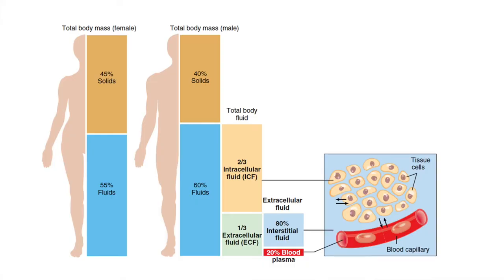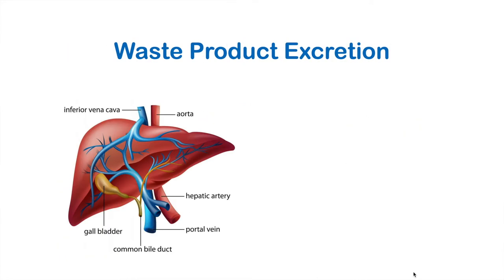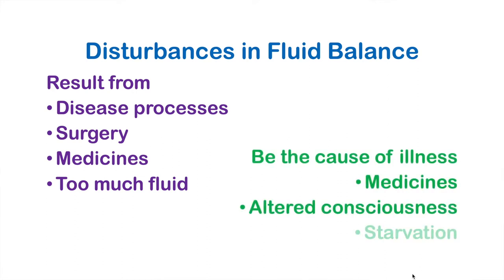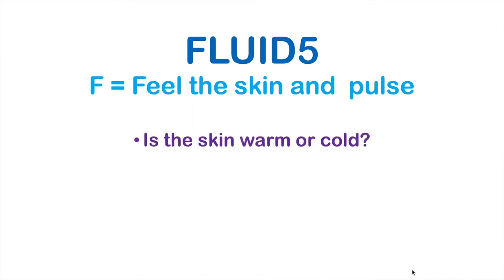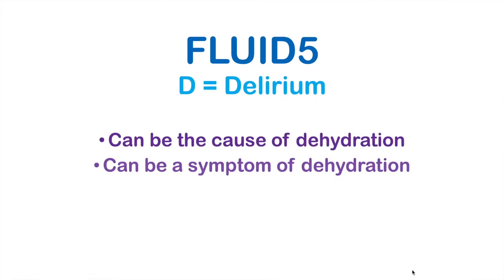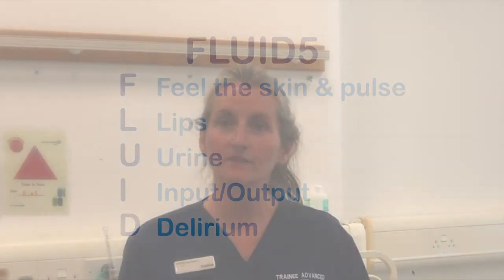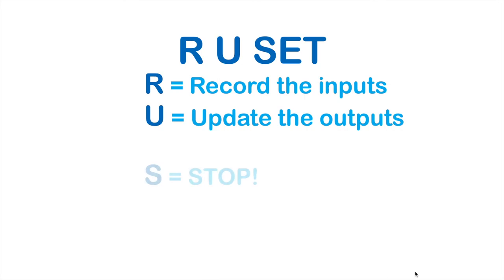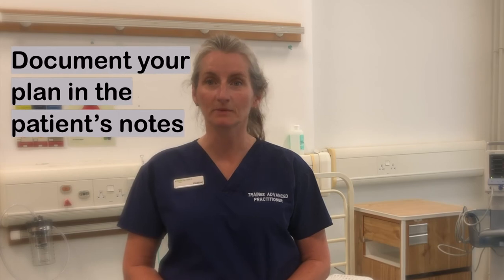Understanding Fluid Balance: at East Lancashire Hospitals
This film is part of the suite of Fluid Stewardship films from East Lancashire Hospitals NHS Trust. It is an educational piece explaining the details around Fluid Balance, and is presented by our Acute Care Team Advanced Clinical Practitioner.